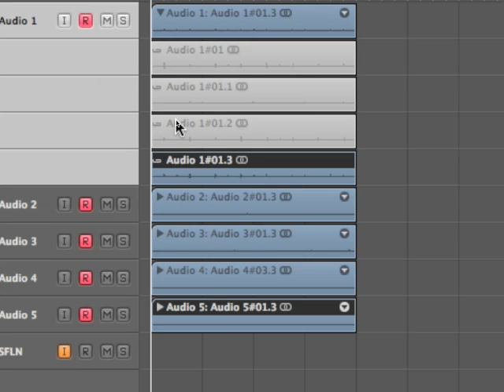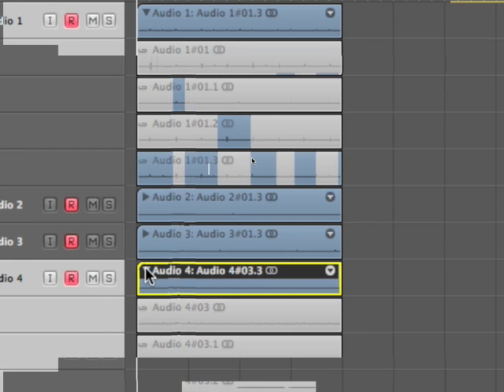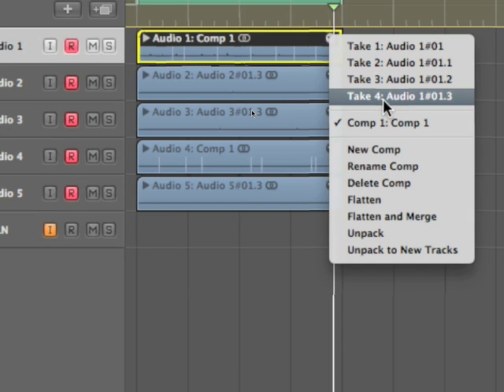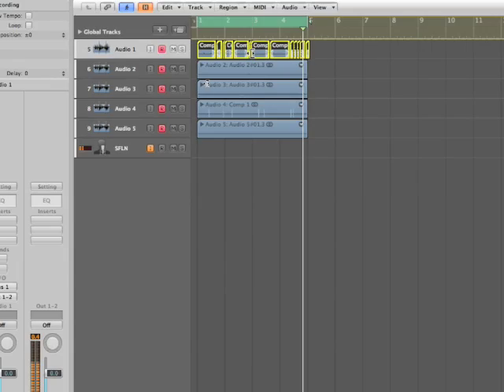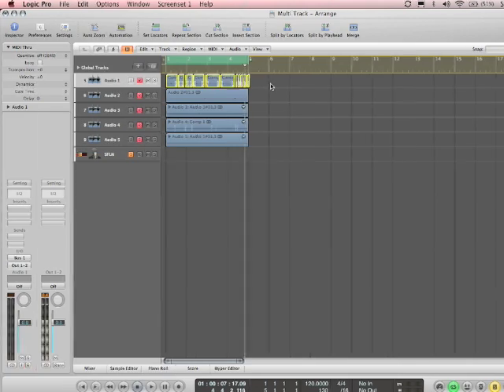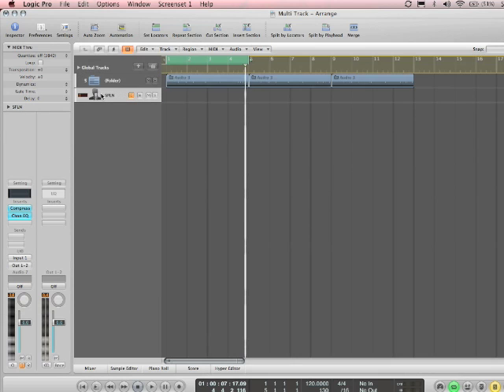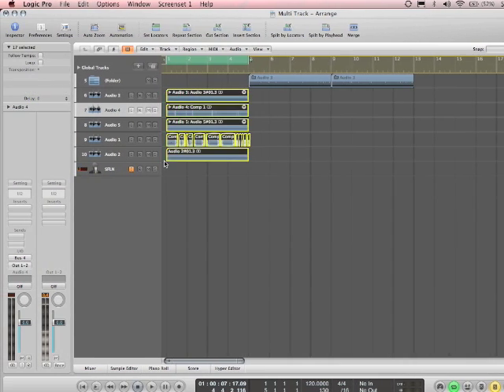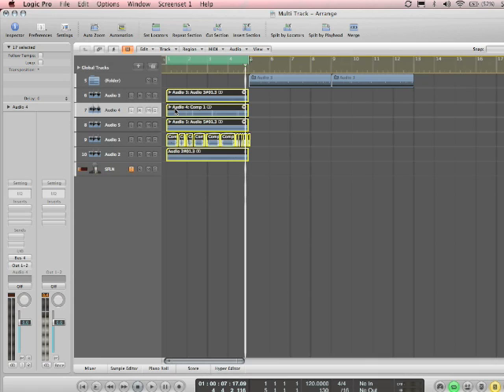Tip#23 - MultiTakes - Part 2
Recording and comping